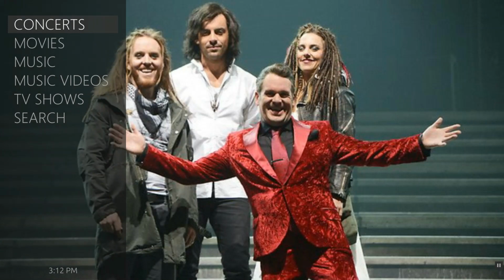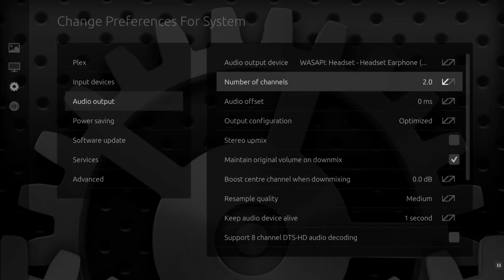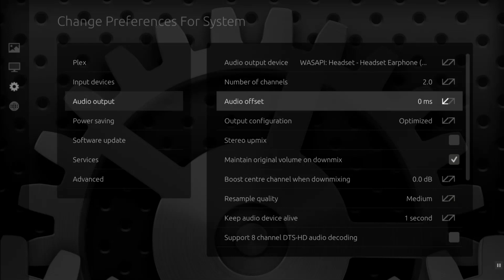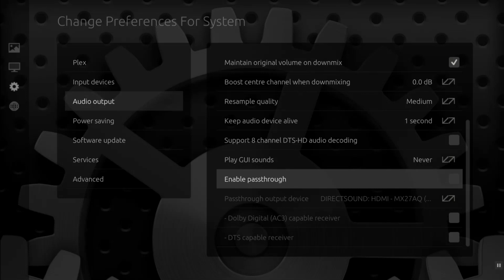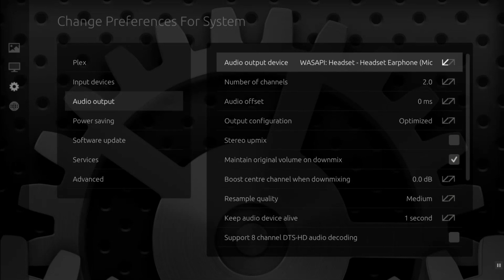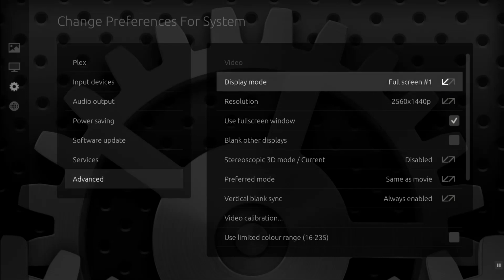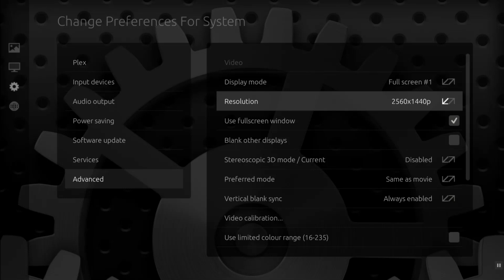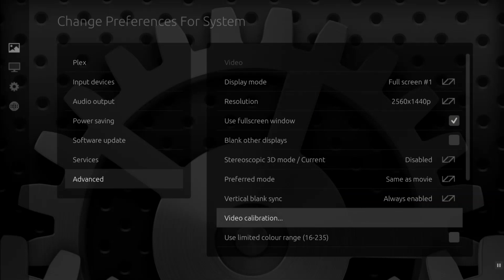OpenPHT: Audio/Video Setup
This brief tutorial walks through all of the basic audio/video setup required to configure the OpenPHT Plex Client.